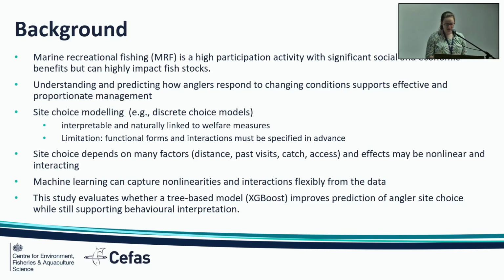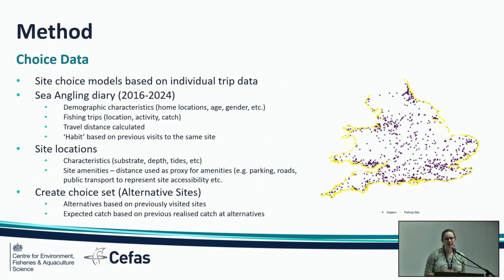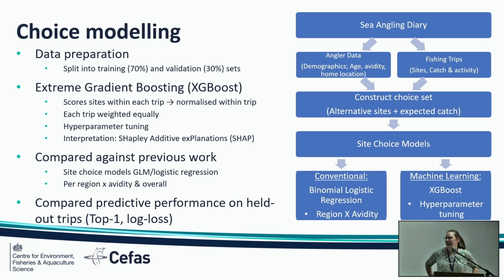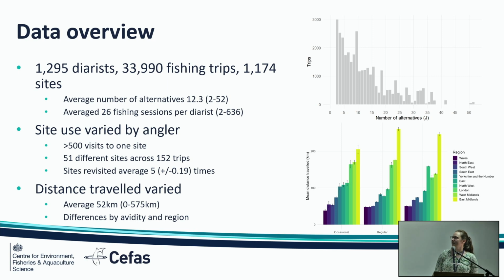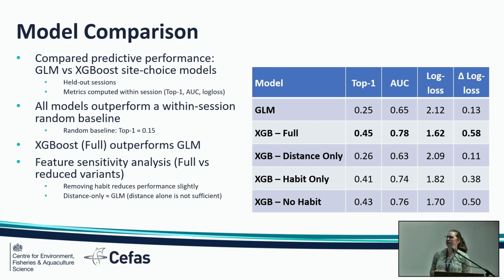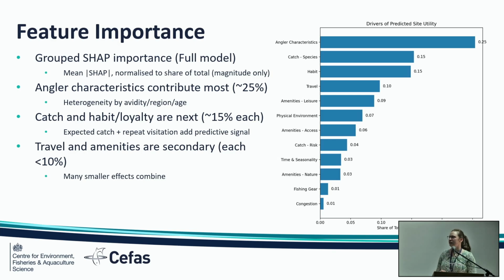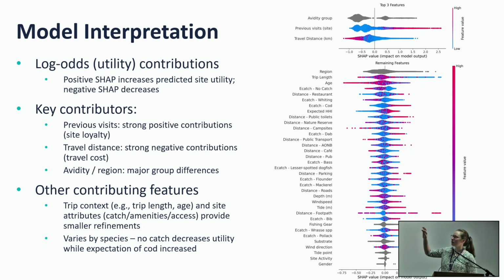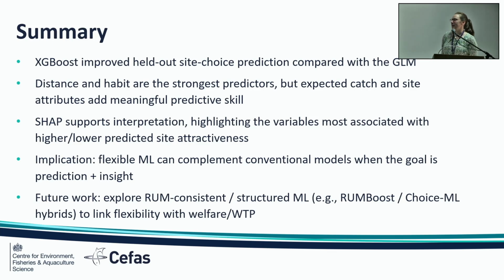UNLOCKING THE ECONOMIC POTENTIAL OF RECREATIONALFISHERIES - 3.3.3 - Wendy Edwards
Title: Assessing machine learning approaches in travel cost modelling for recreational fisheries
Speaker: Wendy Edwards

Abstract: Recreational sea angling is a widely practised activity in England and Wales, offering significant social and economic benefits while also exerting pressure on fish stocks. Effective fisheries management requires an understanding of angler preferences and behaviour to balance conservation efforts with recreational demand. Understanding the drivers of anglers’ fishing activity and their preferences for catch will allow for more target management measures.
The Travel Cost Method (TCM) is a widely used approach for estimating the economic value of recreational trips and modelling site selection behaviour. However, traditional implementations often rely on predefined functional forms and assumptions that can limit model flexibility and performance, particularly when working with large, complex datasets. Recent research has begun to explore the use of machine learning techniques as a way to address these limitations.
This study investigates how machine learning (ML) techniques, specifically Boosted Random Forests and Neural Networks, can be applied within a TCM framework. Using existing socio-economic, environmental, and historical trip datasets, the analysis focuses on predicting site choice behaviour based on factors such as travel cost, species preferences, and site attributes.
By comparing ML-based models with conventional discrete choice approaches, the study aims to assess the potential of machine learning to improve the flexibility and performance of travel cost modelling in recreational fisheries. The findings are intended to support more responsive, data-driven fisheries management that reflects the preferences of the angling community.